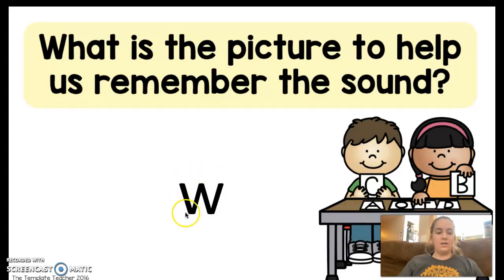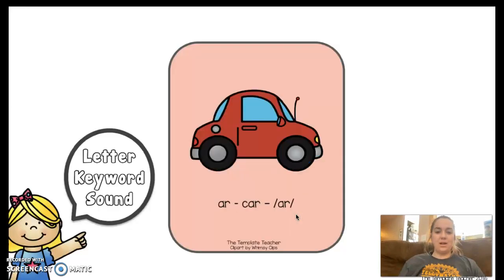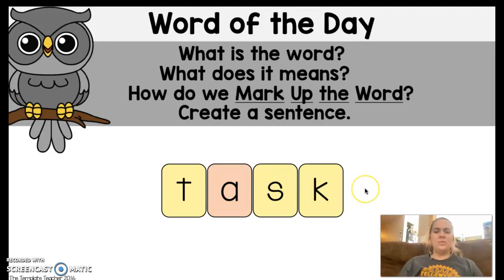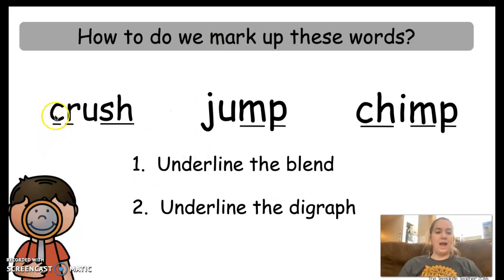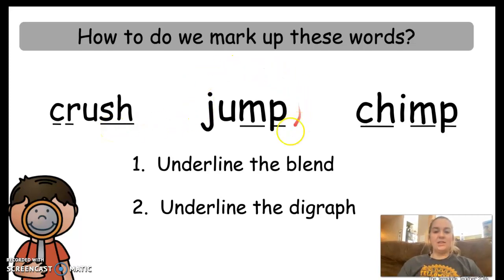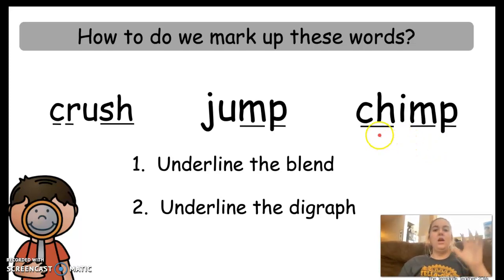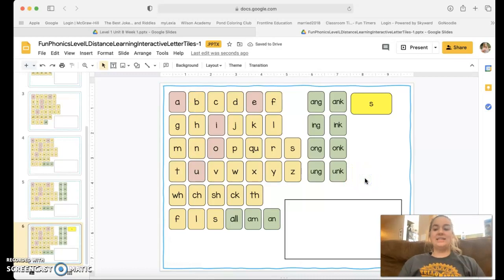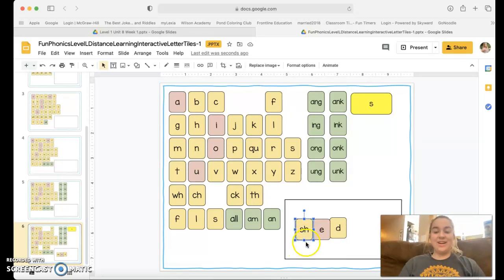Fundations Unit 8 Week 1 Day 2